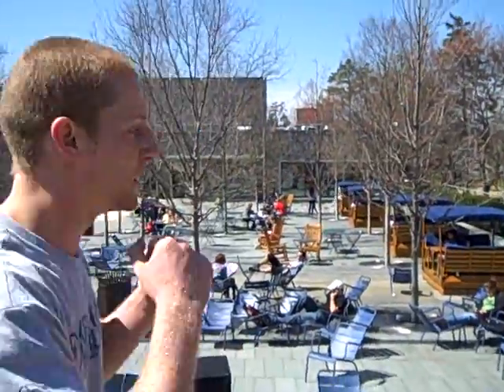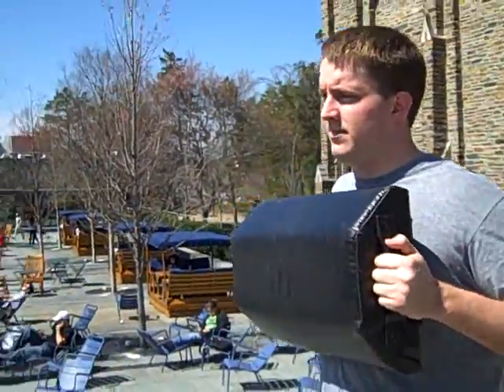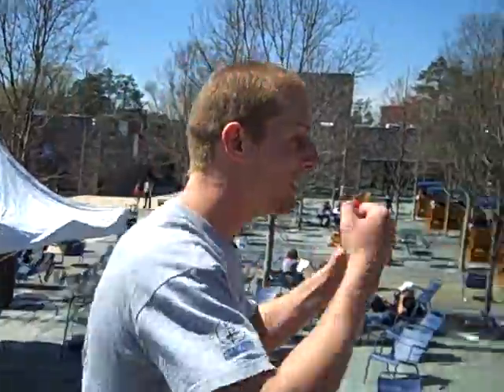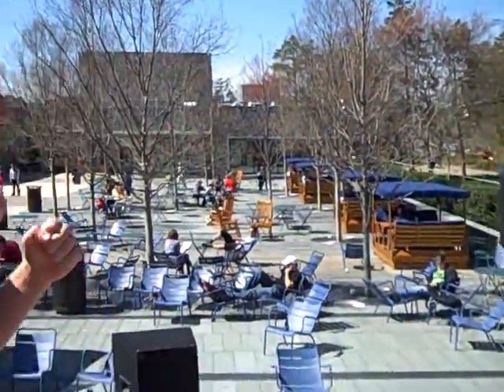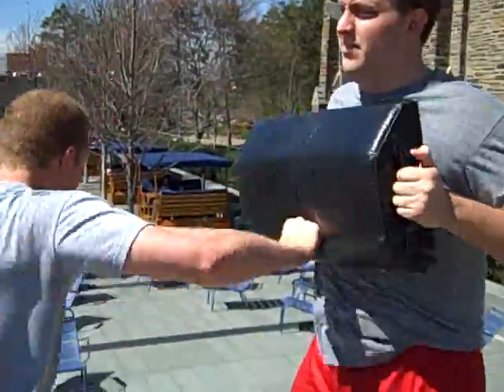Basic Straight Punch Techniques for Krav Maga Noobs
Basic Straight Punch Techniques for Krav Maga

See all the defensive moves to learn for the Krav Maga. Krav Maga is an art and to understand it takes time. Get an excellent thought of krav maga as krav students are pushed to their limit in this intense Krav Maga training video.